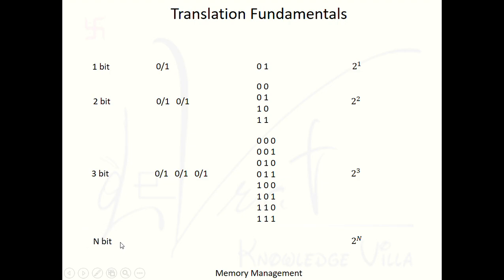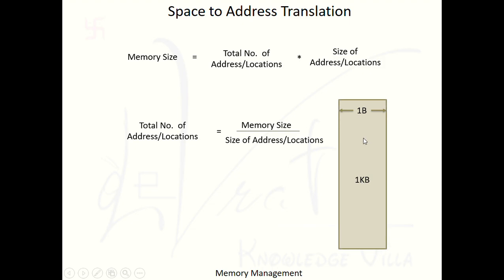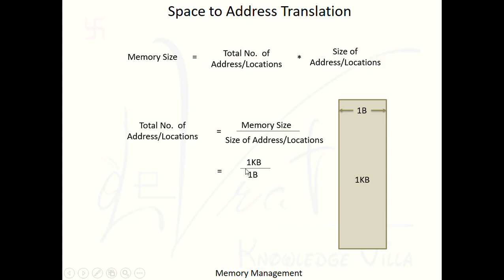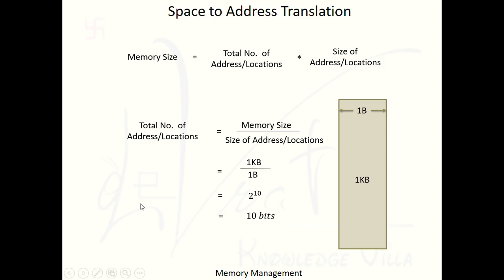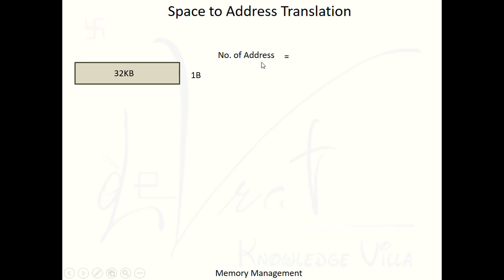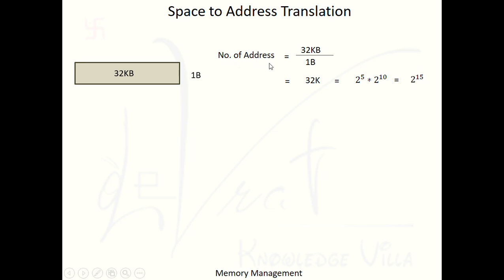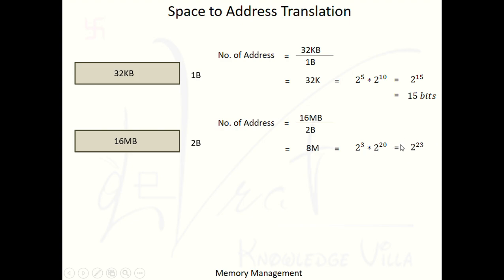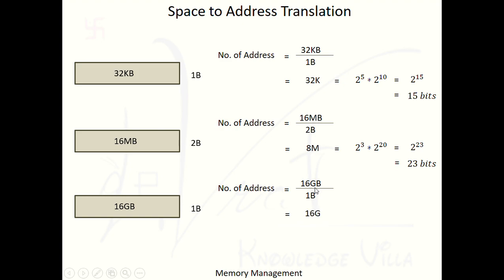4.2.4 Space to Address Translation for paging in operating system with example & calculations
Basic knowledge of data and bandwidth requires to learn translation fundamentals while converting logical address to physical address. For data 1k=1024 and for bandwidth 1k=1000.

In space to address translation, it is going to be calculate how much addresses can be store at given data space. In address to space translation, it is going to be calculate how much space require to store for given addresses.

Memory management is one most common function of operating system.
Parameters affecting to memory are size of memory, time to access data from memory, cost of memory per unit.

Size of memory we should require more and more greater day by day.
we requires greater size of RAM as well as Hard disk.
Access of data from memory we should require very fast. Page hit ratio (Page Hit Latency) and page fault ratio (Page Miss Latency) plays key role here.
Cost of memory we should require affordable.
Memory management concept mostly requires to achieve above mentions goals related to parameters.

External fragmentation can occurs during memory allocation. when total memory size is enough to occupy but if it's not available in contiguous fashion then it is known as external fragmentation. contiguous memory allocation can be implemented using array and non contiguous memory allocation can be implemented using link list.

Internal fragmentation occurs during fixed size memory partition. after allocation of required space to process, remaining space in fixed size partition is known as internal fragmentation.

Fixed size partition produce same size of memory block to process during memory partition. Variable size partitioning produce different size of memory blocks to processes while allocating the memory. During first fit techniques first hole of memory allocating to process. In best fit technique small size of memory hole is going to allocate which is better enough to fulfill process requirement. In worst fit method maximum size of memory hole is allocates to process.

CPU always generates logical address and data is actually available with physical address. so address translation is a concept in memory management requires to convert logical address of secondary memory into physical address of primary memory. Relocation register and limit register are used to carry out this task.

Paging is address translation in non contiguous memory allocation. Paging uses page table for address translation in memory management.